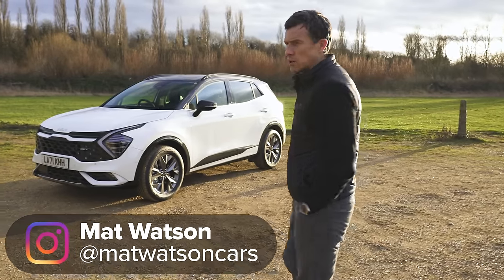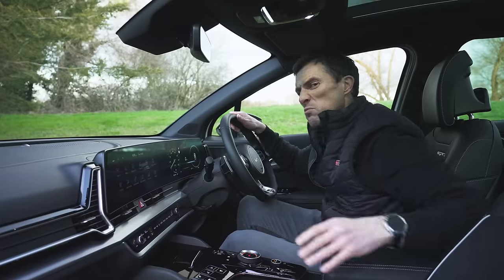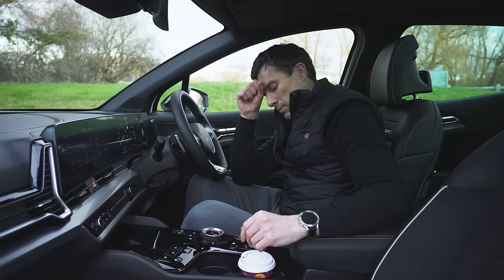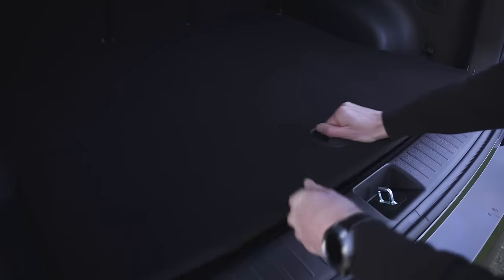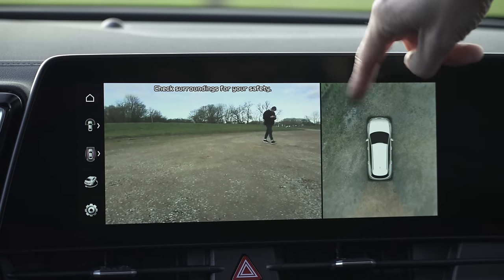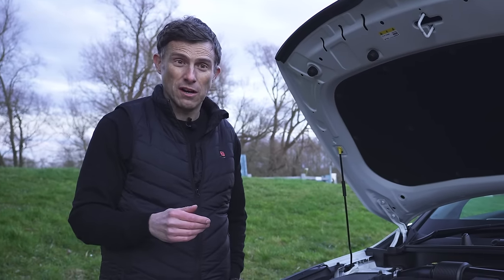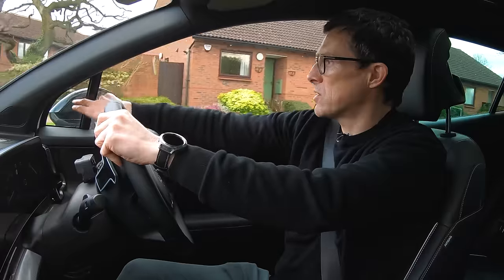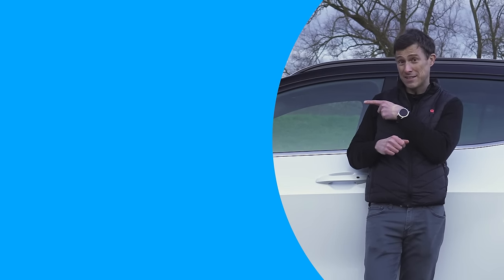New Kia Sportage 2022 review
Need help buying your next car? Click the following link and my team and I will help you choose your ideal car at a fair price - from Mat Watson!

This is the all-new Kia Sportage!

Mat’s got his hands on this all-new family-friendly SUV to see if it has what it takes to compete with class leaders like the Volkswagen Tiguan!

So what’s new with the Sportage? Well for starters, it’s definitely more striking than its predecessor! Around the back, you’ll find taillights and looks which are similar to the EV6, while upfront you’ll find a striking grille and some more aggressive bits of trim in the bumper (at least, you will if you choose the GT Line trim).

It looks good once you take a step inside, too. There’s a large infotainment & dials screen up front, along with plush feeling, high-quality materials throughout.

When it comes to performance, you’ve got a choice of diesel, petrol and hybrid engines. The top-of-the-range is the plug-in hybrid, where the 1.6-litre turbo petrol engine combines with an electric motor to deliver 265hp! What’s more, it’s not exactly that expensive either, with the price starting at around £27,000!

So what do you think - is it worth it? You’ll have to stick with Mat to find out!

Chapters
00:00 Intro
00:37 Price
01:13 Exterior Design
02:24 Interior
05:08 Back Seats
07:17 Boot
08:08 5 Annoying Things
09:58 5 Cool Things
12:18 Engines
13:21 Town Driving
15:21 Motorway Driving
16:51 0-60mph
17:23 Verdict